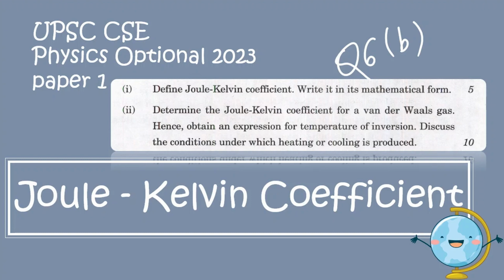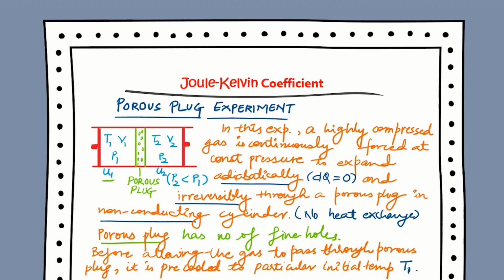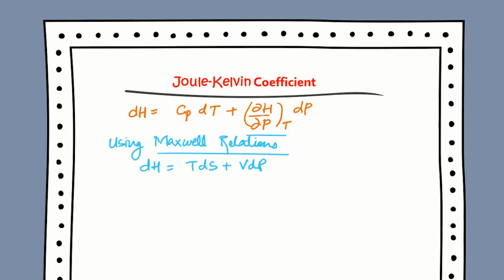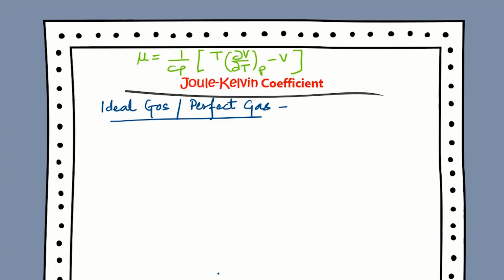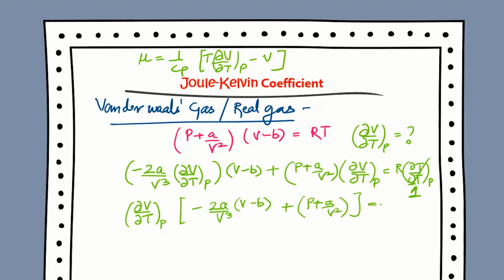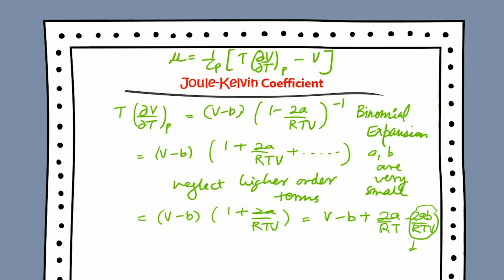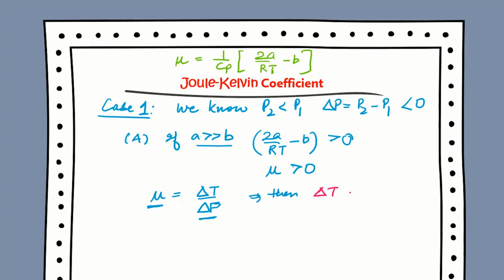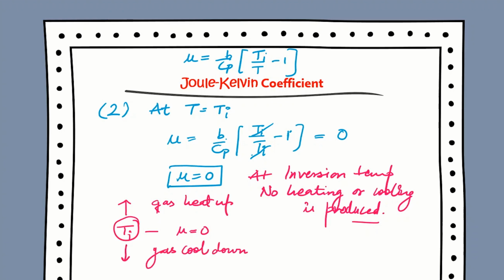SOLVED UPSC CS 2023 PHYSICS OPTIONAL PAPER-1 Q6(b) | Joule-Kelvin Coefficient (Ideal & Real Gas)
Physics Optional – Civil Services Exam
Mechanics Handouts Available Now!!
For Rs 249/-

Please read the steps to follow:

1. Register yourself first by filling Google form by clicking on the link provided above.
2. Carefully mention Gmail address. It must be same with which you are sending the “request access mail” in order to cross verify.
3. Pay using QR code and upload payment screenshot.
4. After successful submission of the form, comes the screen with the link below  “MECHANICS HANDOUTS”. Click on the link.
5. Then, you have to send “Request Access” mail.
6. After checking the details in order to avoid any fakes, we will revert you with the invitation mail to access the document within 24 hours.